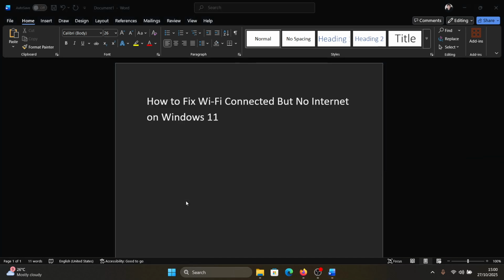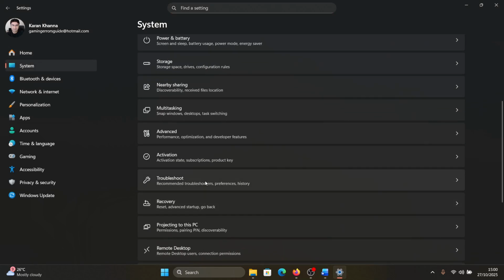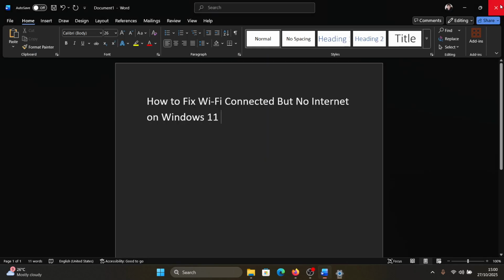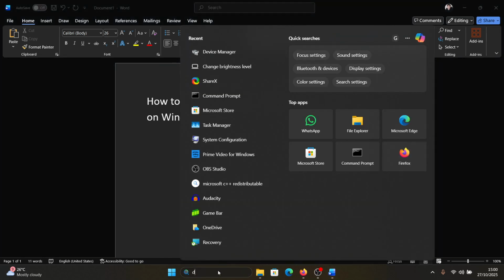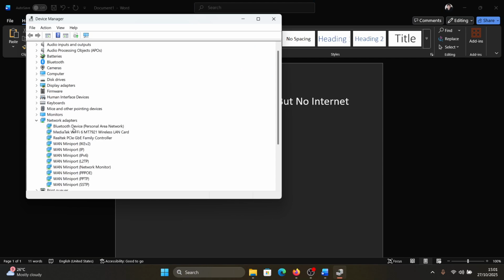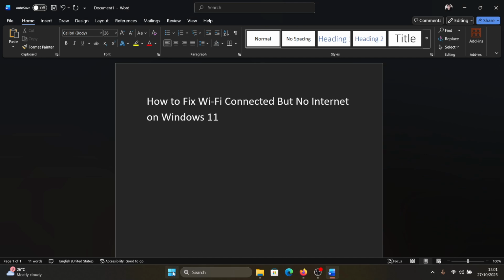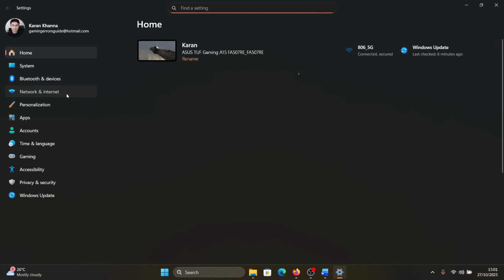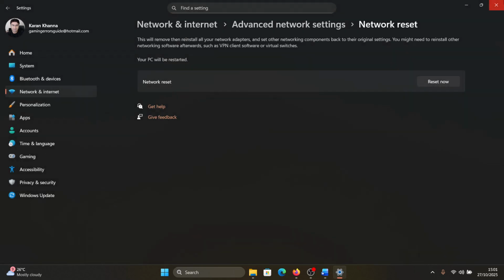How to Fix Wi Fi Connected But No Internet on Windows 11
Video Title : How to Fix Wi Fi Connected But No Internet on Windows 11

If you wish to Fix Wi Fi Connected But No Internet on Windows 11 then please watch this video.